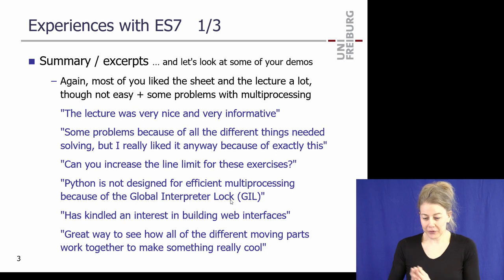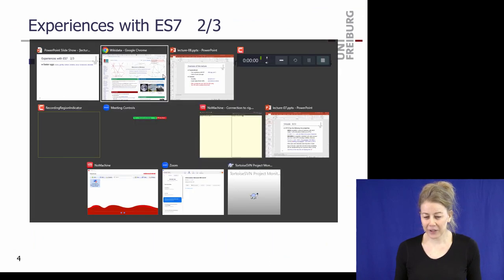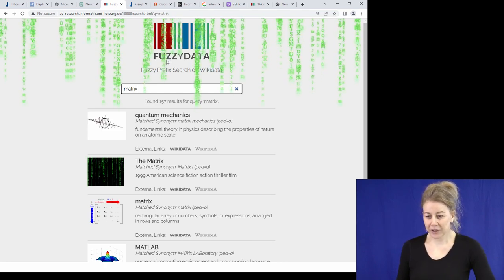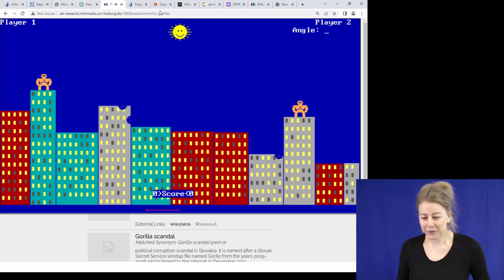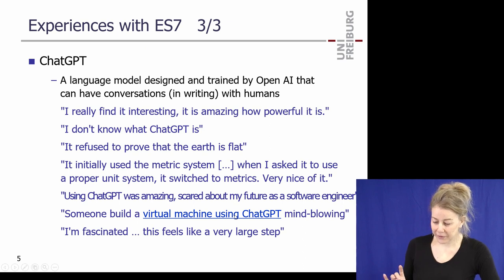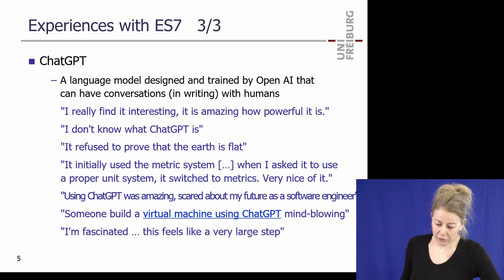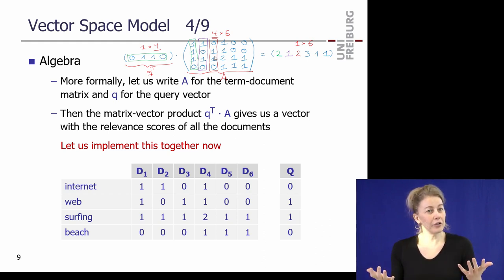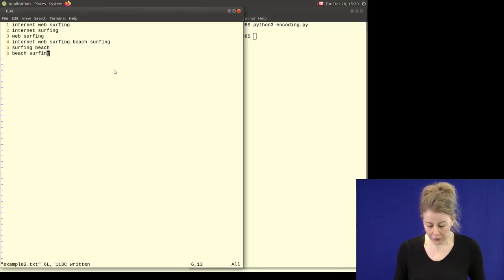Information Retrieval WS 22/23, Lecture 08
This is Lecture 8 of the course Information Retrieval, held by Prof. Dr. Hannah Bast at the University of Freiburg on 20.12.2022. All materials for the course can be found

Time stamps:
0:00 Introduction & Overview of the lecture
1:14 Experiences with ES7
4:19 Fuzzy search demos
7:31 Easter eggs
12:00 ChatGPT
22:24 Unicode
30:42 Unicode live coding example
50:03 Vector Space Model
1:03:12 Live coding
1:14:42 More ChatGPT magic
1:24:24 Back to live coding
1:34:01 Sparse matrices
1:43:42 ES8